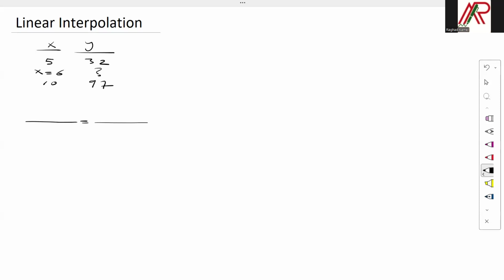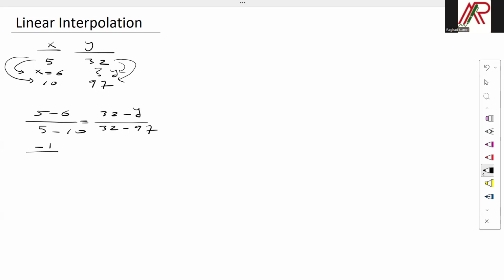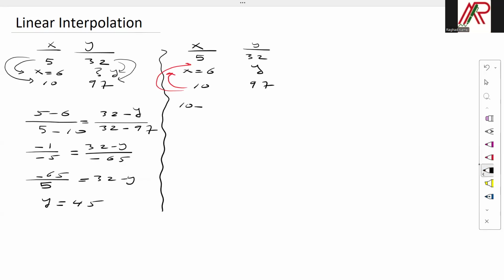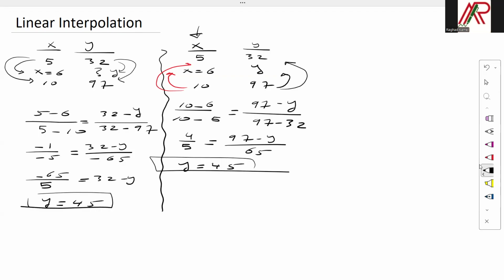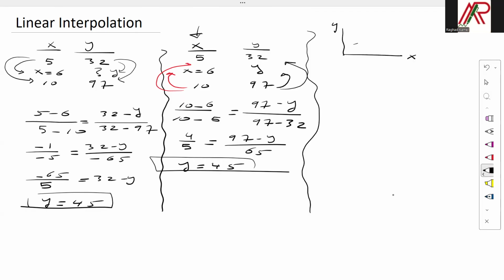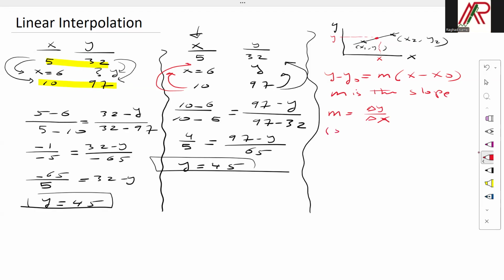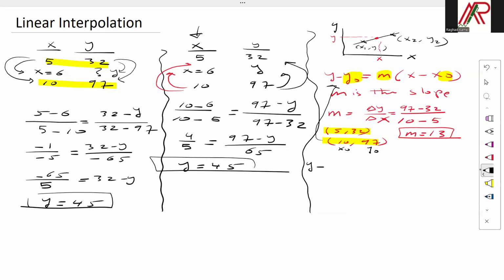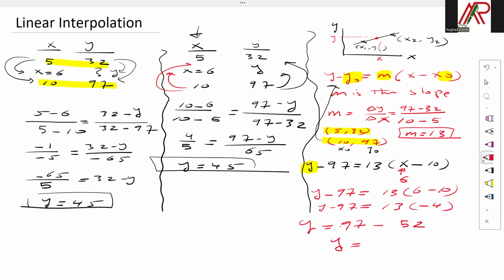Linear Interpolation | Easy Tutorial in Less Than 10 Minutes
Have you ever needed to estimate a value that isn't listed in a table or given directly in a graph? Instead of guessing, mathematics provides a simple and powerful technique called linear interpolation. In this video, I'll explain what linear interpolation is and how to apply it step by step. You'll learn this essential mathematical technique in a simple and practical way".